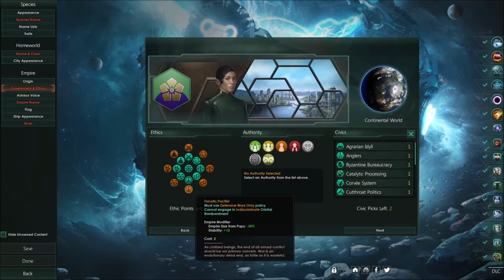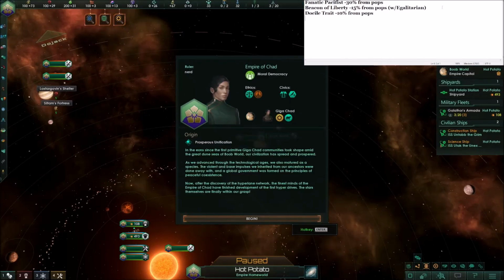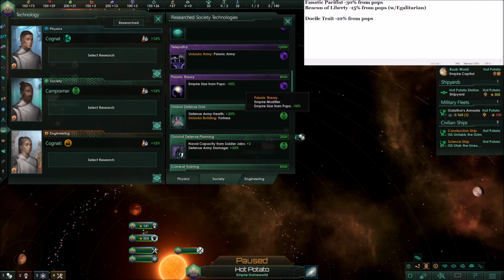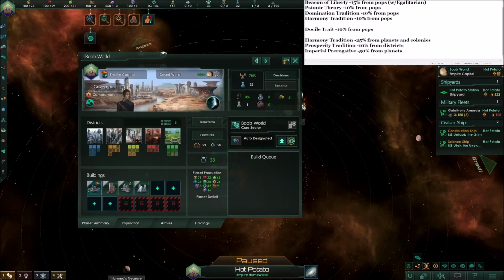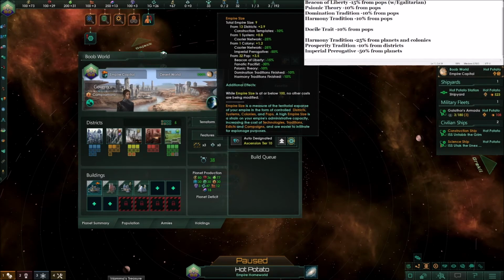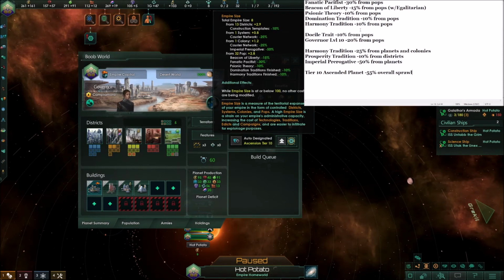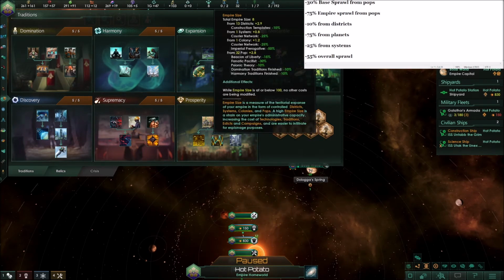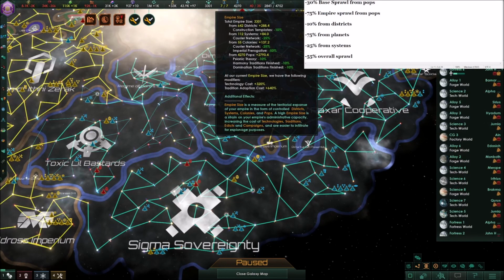Lowest Possible Empire Sprawl??? Stellaris Guide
I forgot to mention the engineering tech that applied the 10% district reduction, but it's included in the final result :)